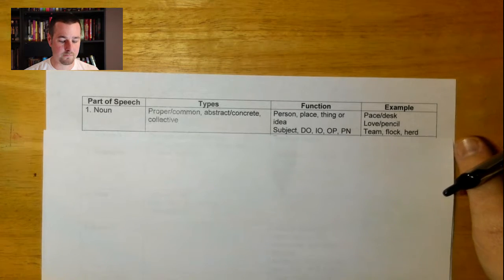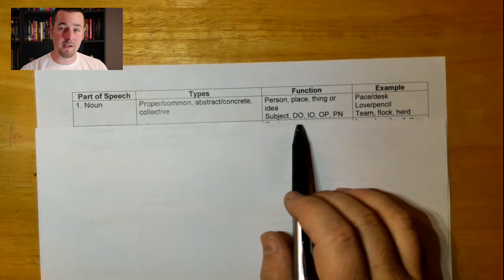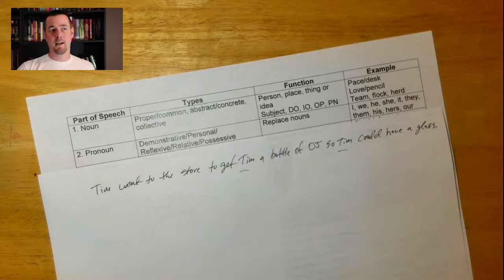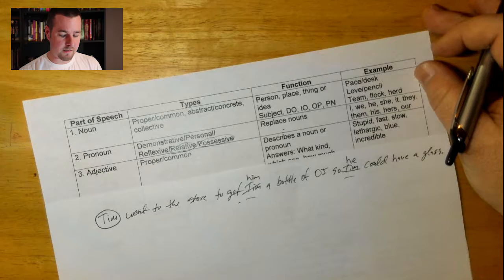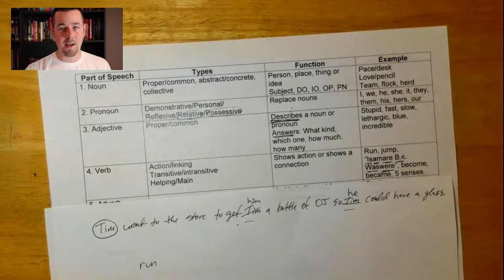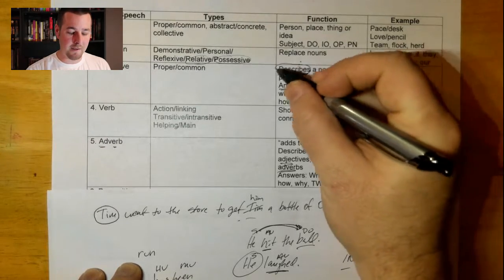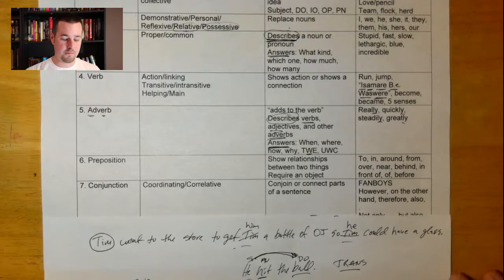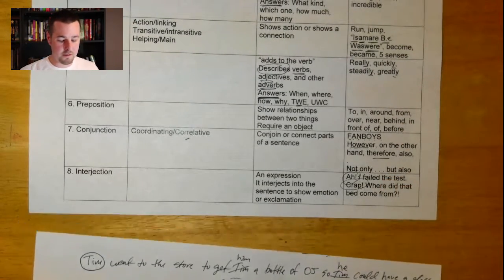Parts of Speech Grammar Bootcamp Day 2